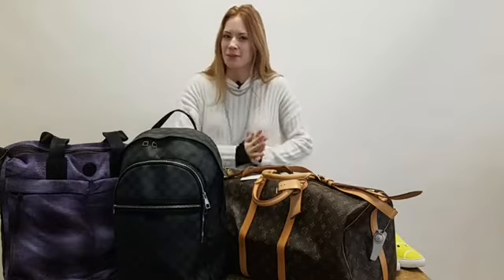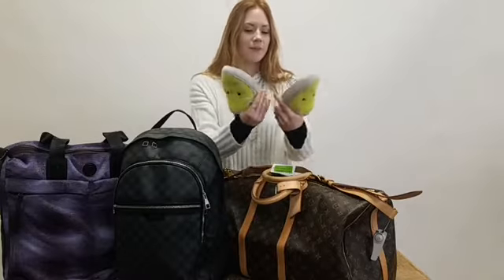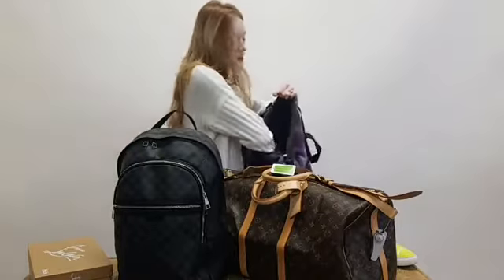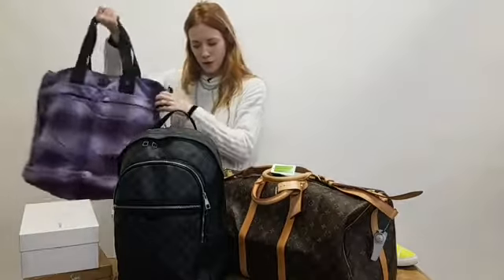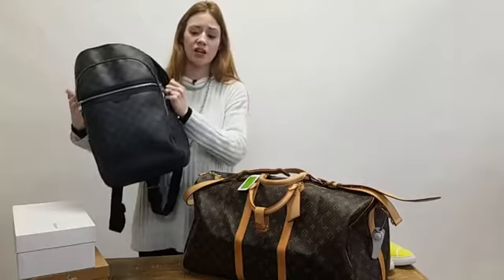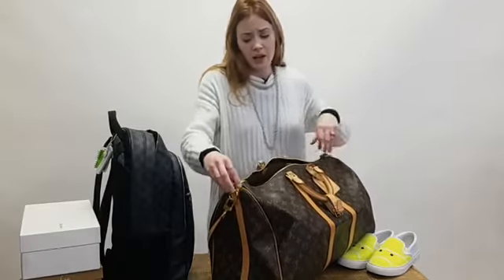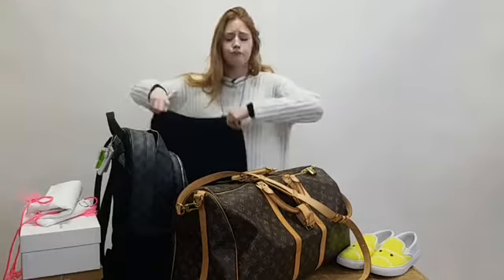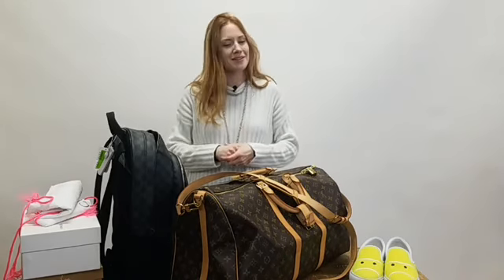Take-In Top Picks #67 - LEISURE LIFESTYLE ON THE GO